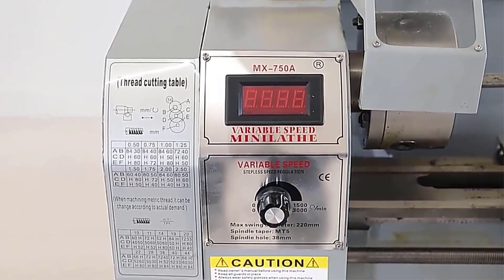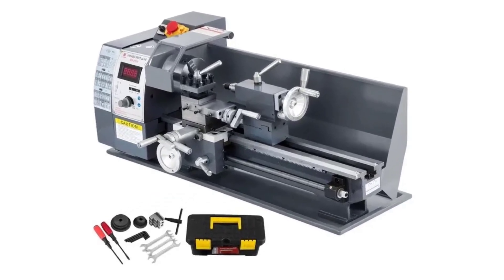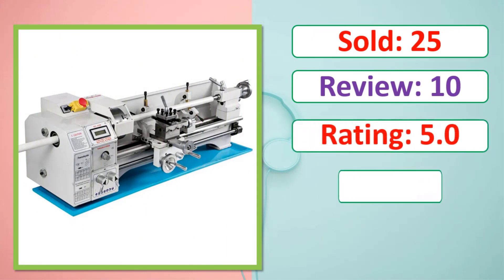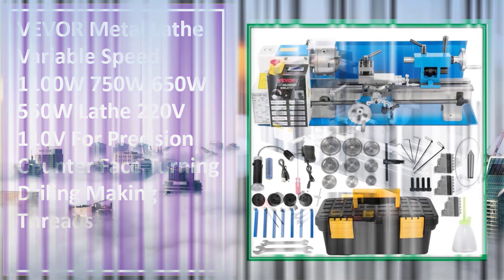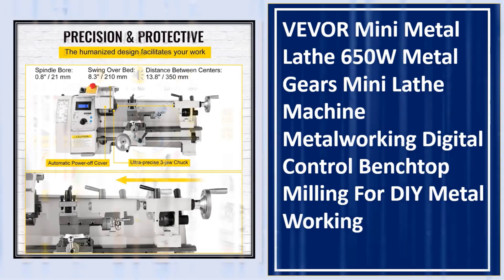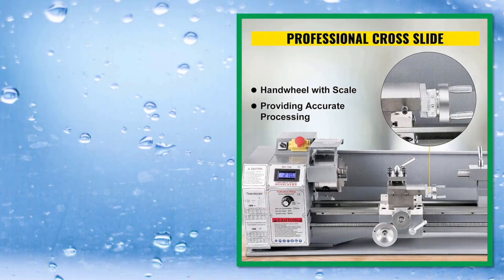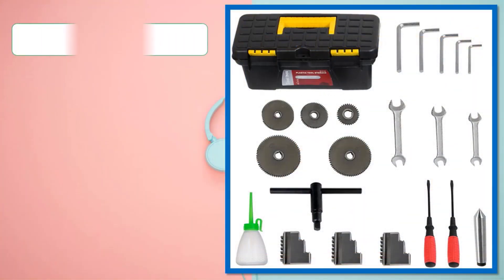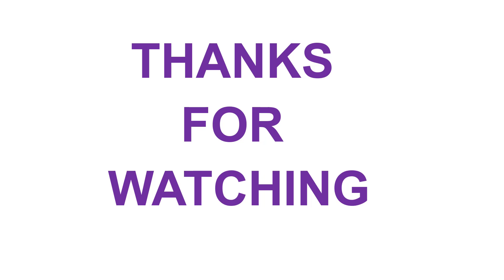Top 5 Best Mini Metal Lathe In 2024 | Top 5 Best Mini Lathe Machines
Looking for the Best Mini Metal Lathe, In this video I have compiled a list of the top 5 Mini Metal Lathe in the market. Check Link For Full Product Information.

5. Best Price EU Shipping No Customs Fees Mini Metal Lathe 1.1KW Metal Lathe 8.7 x 23.6 Inch/220 x 600MM

4. VEVOR Metal Lathe Variable Speed 1100W 750W 650W 550W Lathe 220V 110V For Precision Counter Face Turning Driling Making Threads

3. VEVOR Mini Metal Lathe 650W Metal Gears Mini Lathe Machine Metalworking Digital Control Benchtop Milling For DIY Metal Working

2. MX-600A Lathe Metal 1100W Mini Lathe Machine Drilling Machine Wood Lathe Variable Speed Thread Cutting Table With 5Pcs LatheTool

1. Mini Metal Lathe,Metal Lathe Machine 1100W 220MMx750MM Variable-Speed Metal Lathe RPM Metal Milling Machine Digital Milling